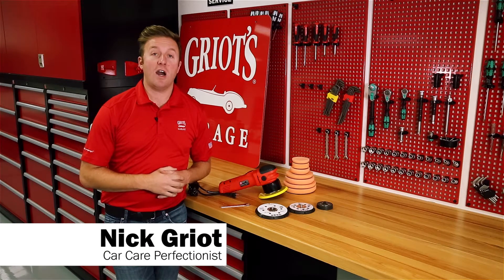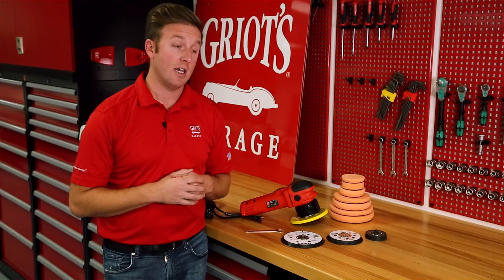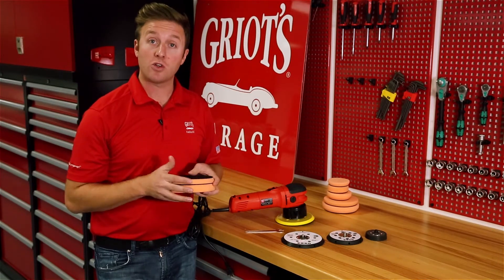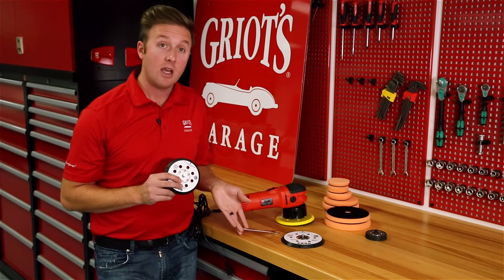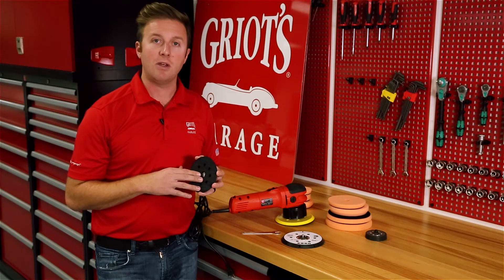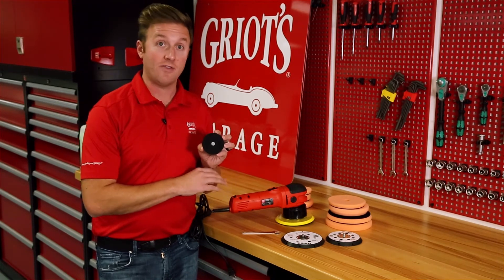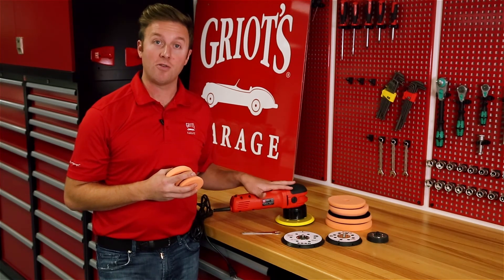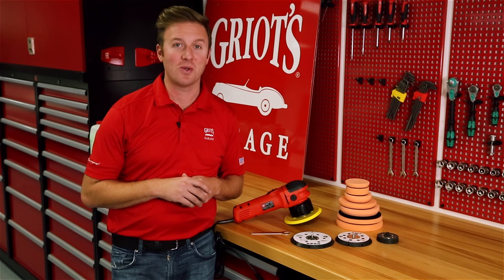Griot's Garage - 6" Random Orbital Upgrades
See how to upgrade and fine-tune the performance of your Griot's Garage 6" Random Orbital!
6" Vented Orbital Backing Plate:

***At 2:33 it is stated that the plates are "Exactly the same weight". weights are not exact, but in spec to avoid vibration***